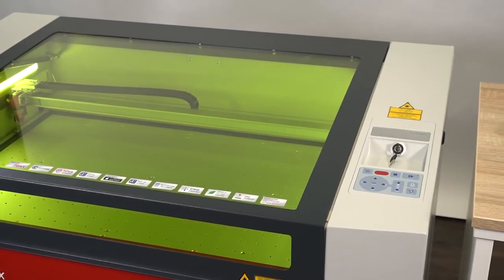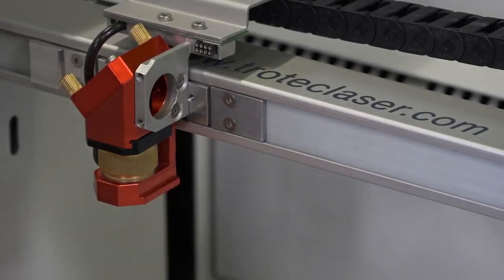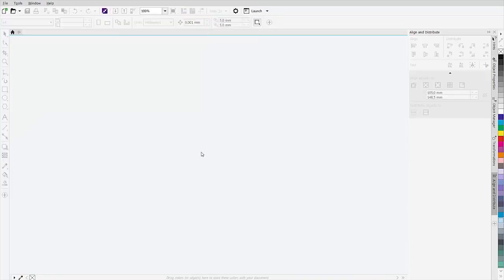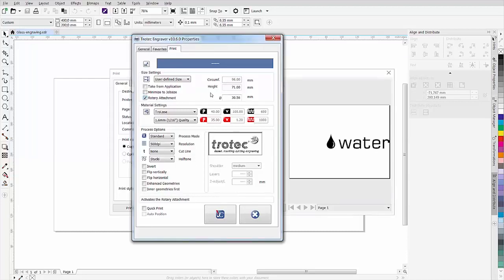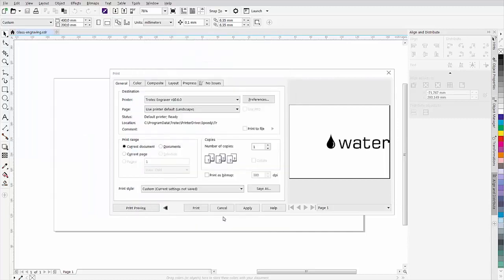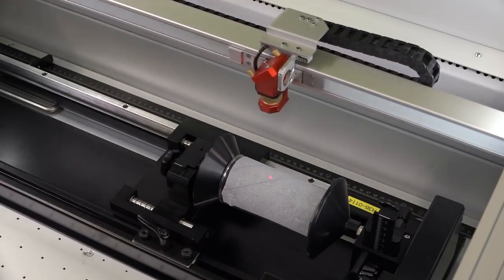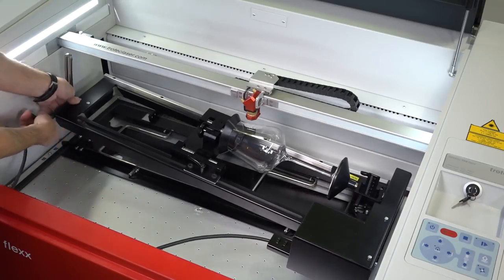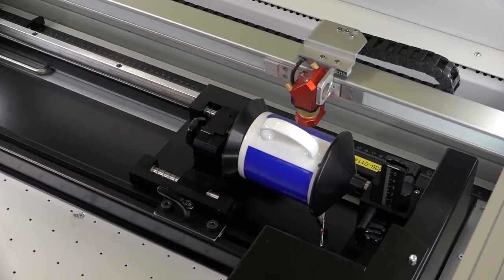Hoe gebruik je een rondgraveermodule voor het graveren van ronde objecten?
360° lasergraveren met de rondgraveermodule - stappenplan. We laten zien hoe u de rondgraveermodule kunt gebruiken voor een Speedy laser. Met behulp van de rondgraveermodule kan je drinkglazen, kopjes, vazen en flessen graveren.